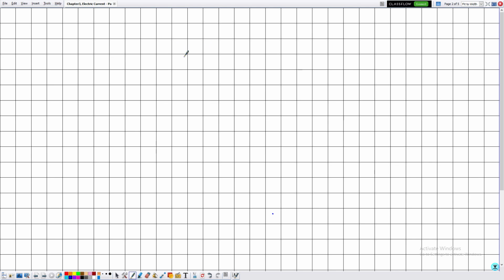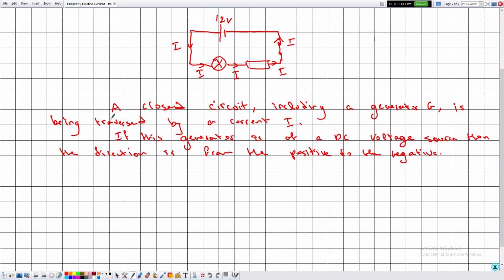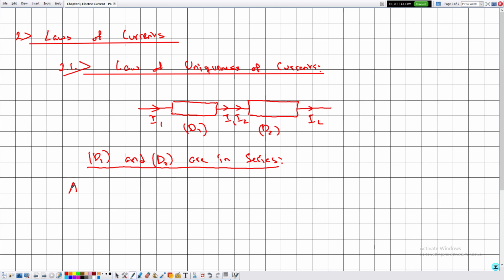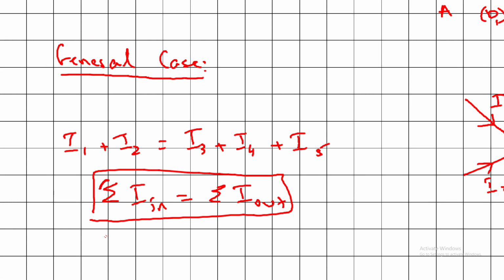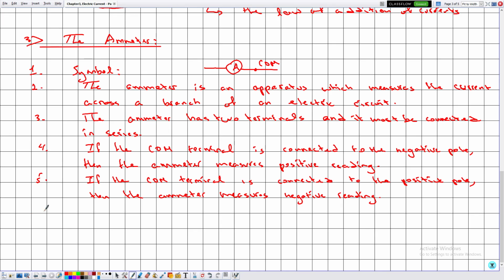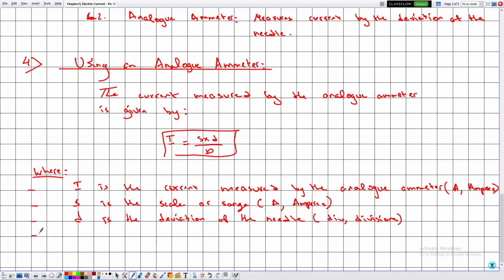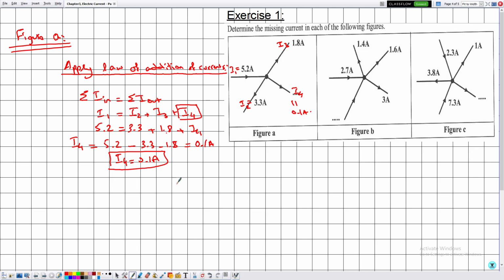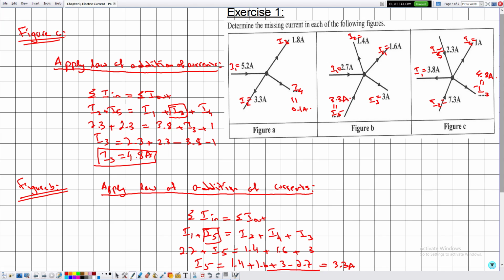Chapter3, Electric Current - Part 1